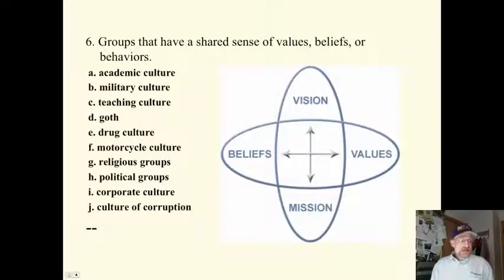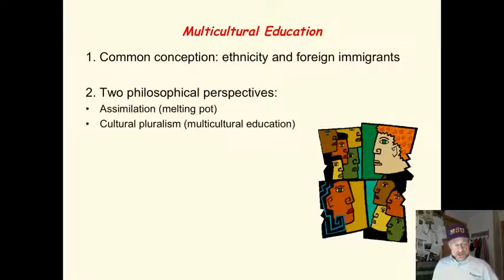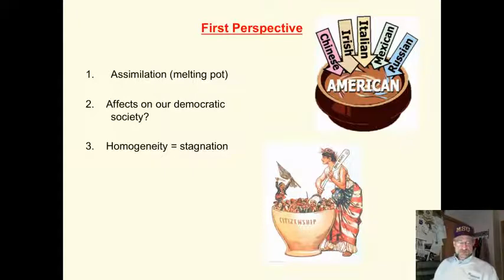Saylor.org PSYCH303: Dr. Andrew Johnson's "Learner Diversity: Cultures"